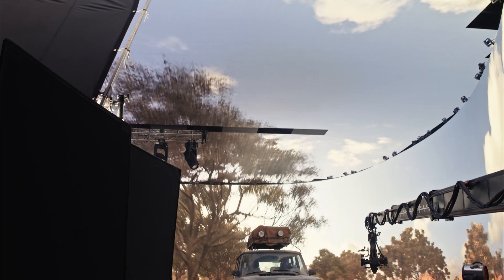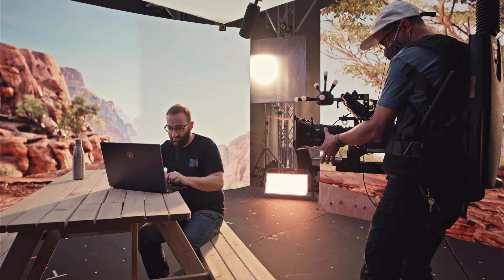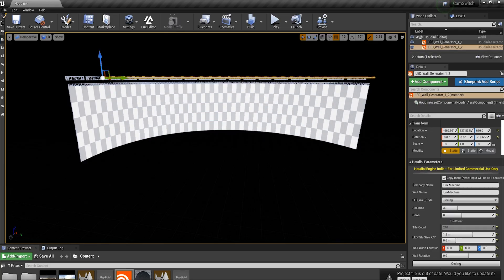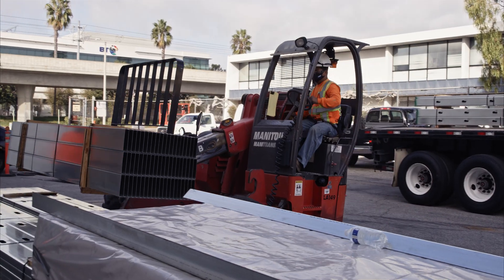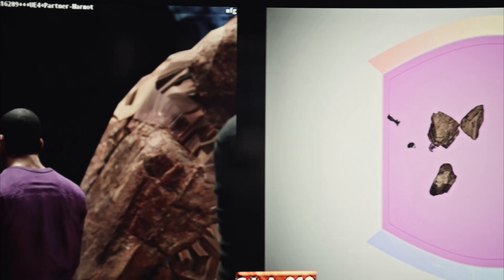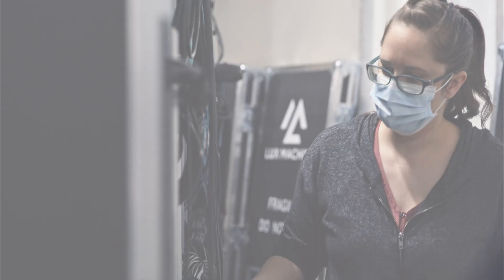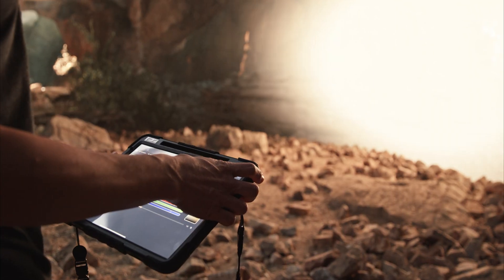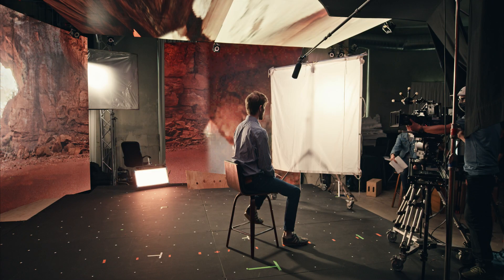Lux Machina | What Goes into Building an LED Virtual Production Volume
Lux Machina Consulting is building Virtual Production stages across the globe that are supported by some of the best technical minds in the industry. This behind-the-scenes video gives some insight on what goes into designing and integrating one of these state-of-the are stages that are transforming the way stories are being told in camera.